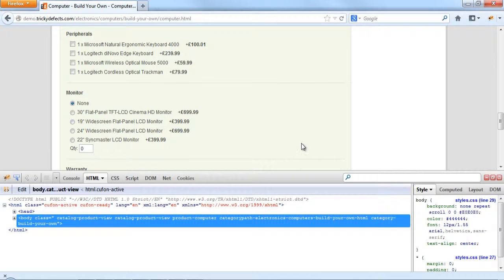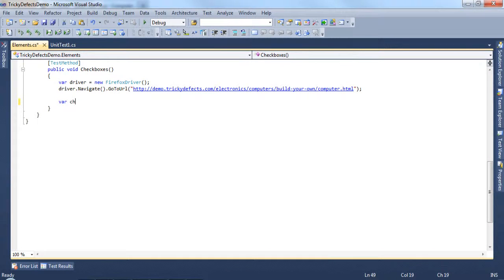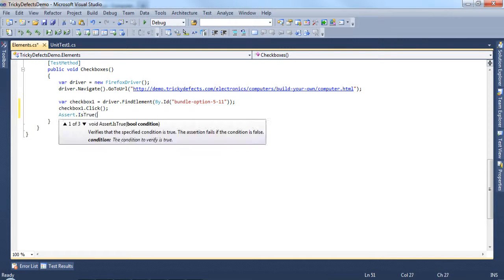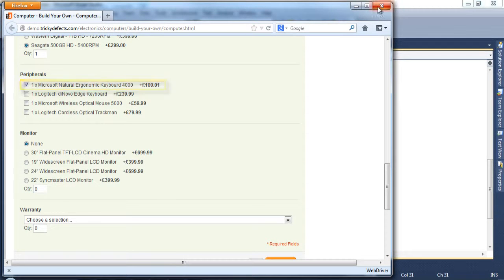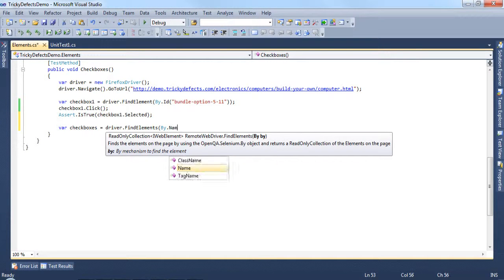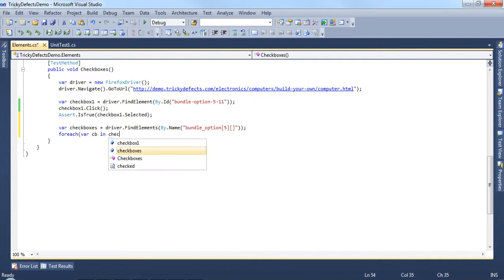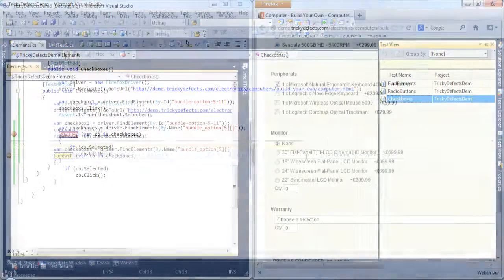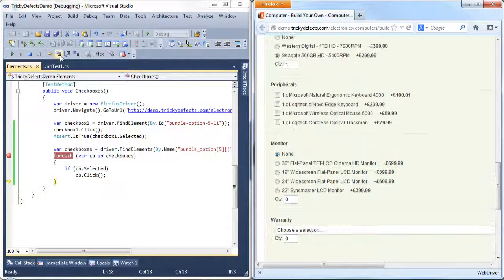Selecting Checkboxes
Selecting Checkboxes in Selenium